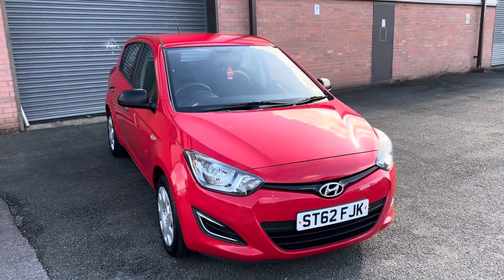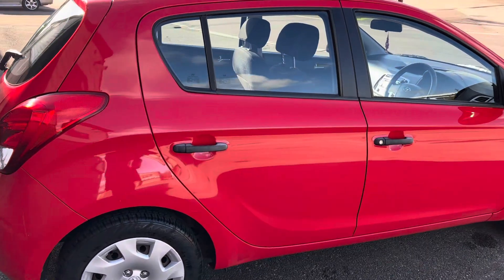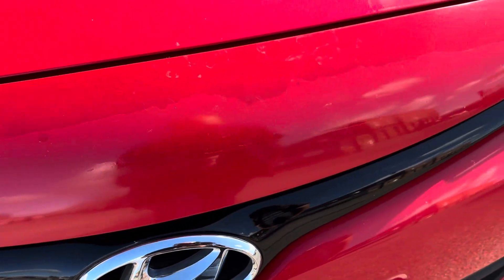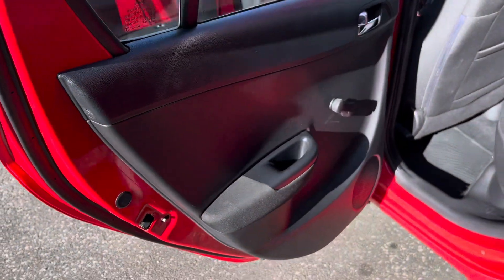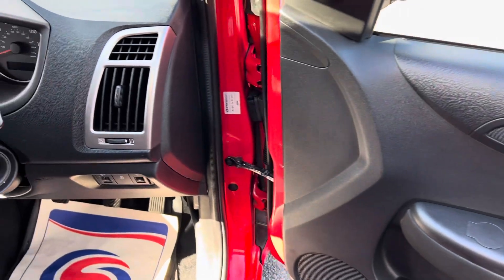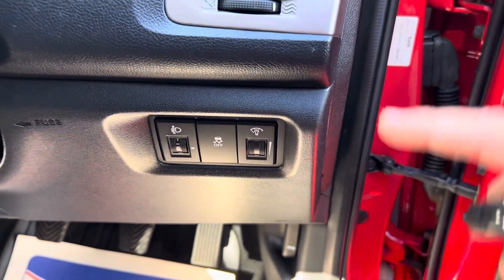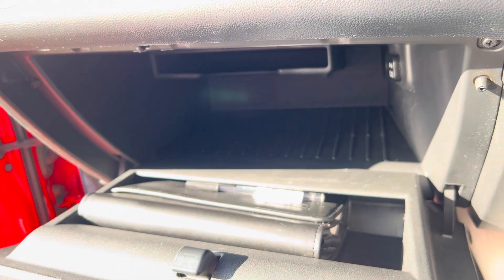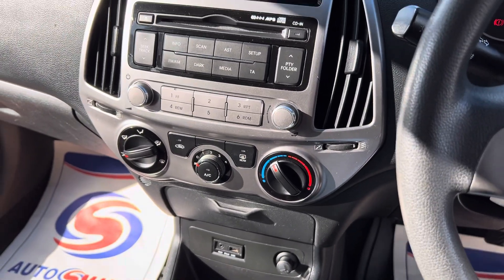Hyundai i20 Comfort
Here we have a beautiful example of a 2012 Hyundai I20 Comfort with a 5-speed manual gearbox, 1.3 litre engine and 84 BHP. The car has travelled a total of only 71.100 miles and it drives beautifully. Because of the small engine and overall size of the vehicle, this would be an ideal first car or for someone that does a lot of city driving. The car has just been serviced and it has a valid MOT until 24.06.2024. Some features the car comes with include, Radio/CD/Mp3, Aux, Usb, Trip Computer, Electric Windows, A/C, etc. If you’re interested and would like to book a viewing, don’t hesitate to contact me. Part exchange considered. Thank you.